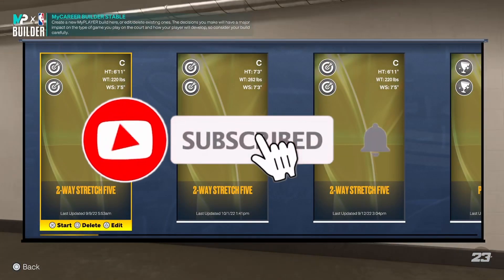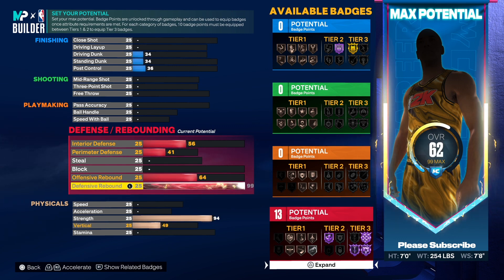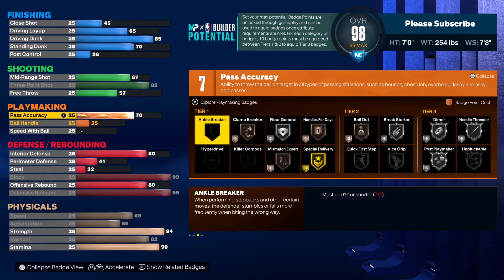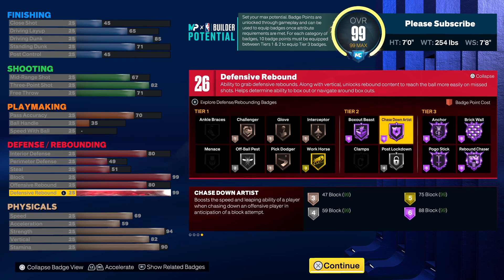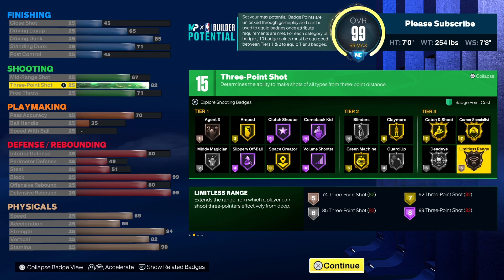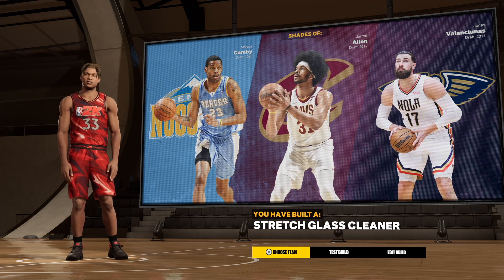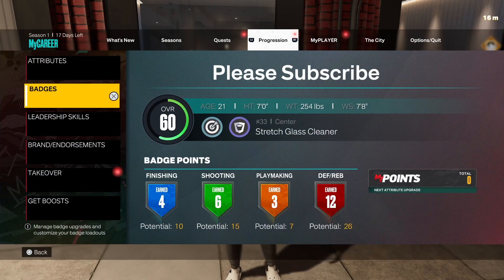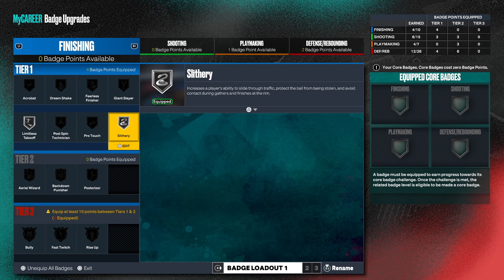BEST POPPER BUILD IN NBA 2K23 NEXT GEN & CURRENT GEN! BEST SHOOTING CENTER BUILD 2K23 7FT CENTER!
NBA 2K23 NEWS IS HERE! THIS VIDEO IS ABOUT BEST POPPER BUILD IN NBA 2K23 NEXT GEN & CURRENT GEN! BEST SHOOTING CENTER BUILD 2K23 7FT CENTER! WATCH ME EXPLAIN BEST POPPER BUILD IN NBA 2K23 NEXT GEN & CURRENT GEN! BEST SHOOTING CENTER BUILD 2K23 7FT CENTER! I AM EXCITED FOR NBA 2K23!